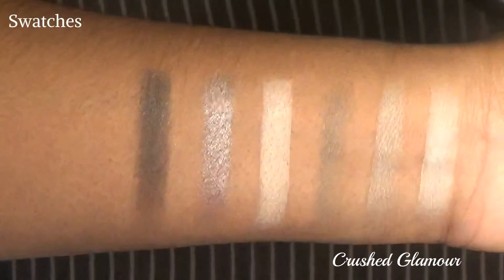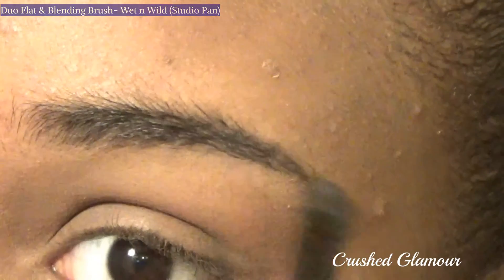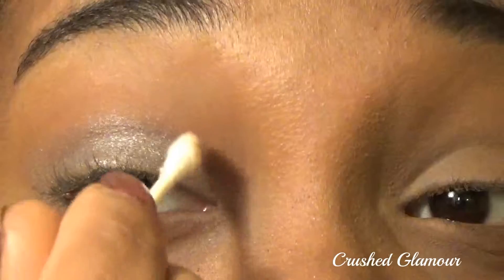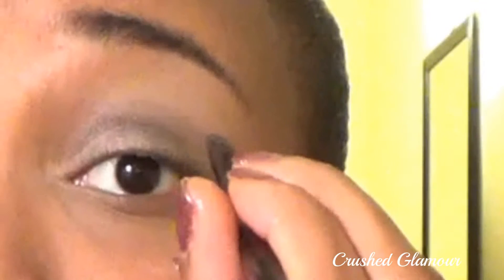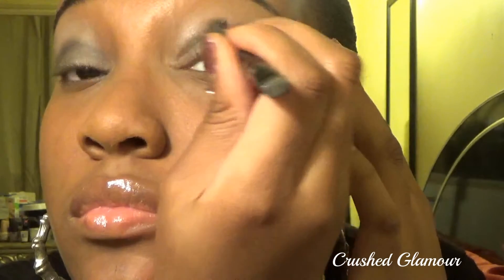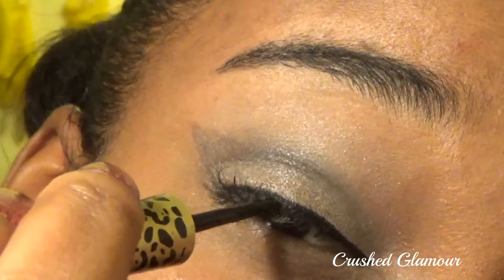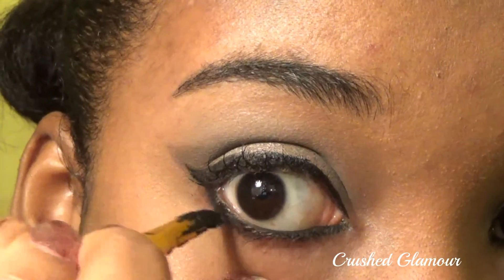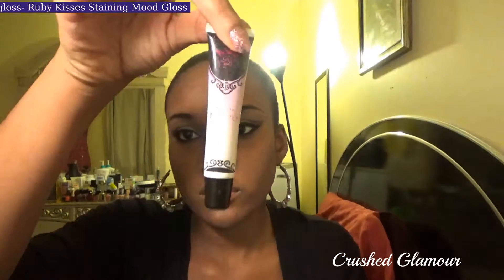LA GLAMOUR | CUT CREASE FADE MAKEUP TUTORIAL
Giving Birth to My First Makeup Tutorial. I Hope you Enjoy it.
⬇⬇SOCIAL MEDIA INFO AT THE VERY BOTTOM ⬇⬇

▪ Face ▪
- [$0.99] Beauty Blender

- [$5.69] Tweezers

▪ Brushes  ▪
- [$1.79] Artisan Brush
- [$5.30] Sponge Tipped Brush

 ▪ Lips ▪
- [$1.00] |Clear Gloss| L.A. Colors Lip Pout